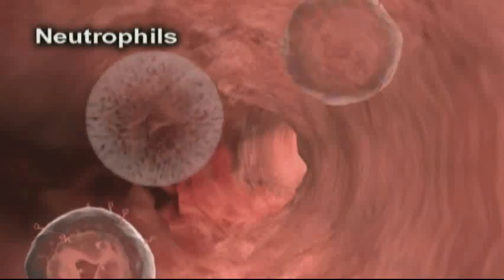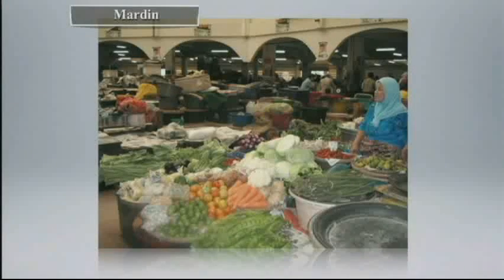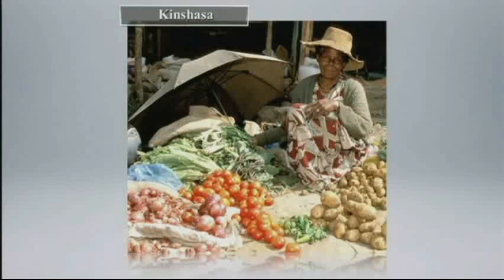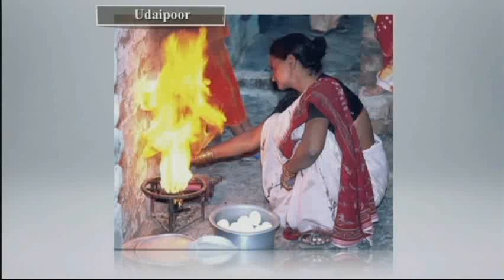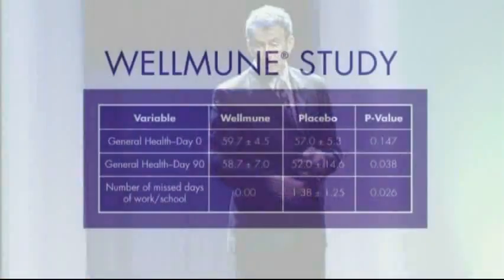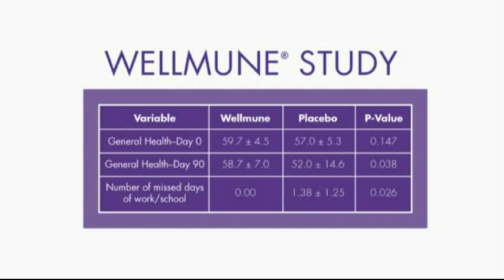MonaVie (M)mūn™ - Safeguard. Optimize. Shield. featuring Dr. Paul Clayton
MonaVie is only concerned with bringing products to the marketplace that change peoples lives. MonaVie's newest product, MonaVie (M)mūn™, is no exception to that rule.

Learn why you, your friends, and your family should drink and share MonaVie (M)mun on a daily basis. In a brief and comprehensible six-and-a-half minute presentation, Dr. Paul Clayton provides a clear picture of the science and benefits of MonaVie (M)mun and its star ingredient, Wellmune®—a duo Dr. Clayton says comprises perhaps the most important breakthrough in nutrition he's seen in 30 years.